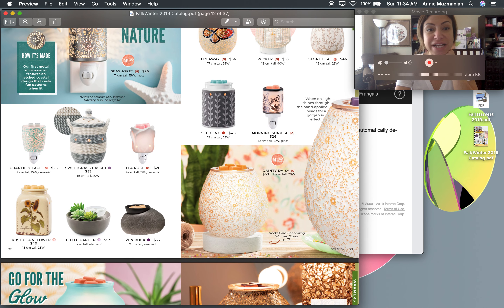Scentsy Fall/Winter 2019 Catalog Walk-Through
"Impossible things happen everyday." I love this first quote from the Brand NEW Scentsy catalog coming out September 1st. It's full of AMazing new product! From the brand new Charitable Warmer with Make a Wish Foundation to the new Scentsy Pets collection. New Disney products and new fragrance systems. It's all here. Shop from home on my website and have everything delivered right to your door. Interested in Joining Scentsy?!